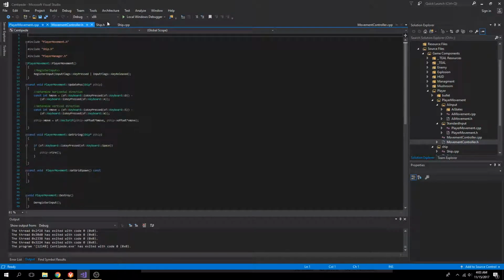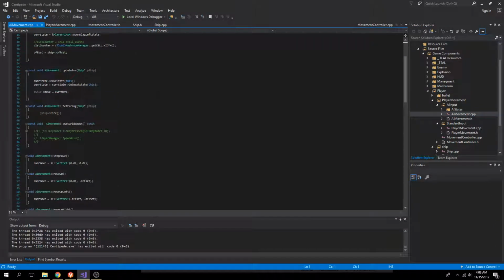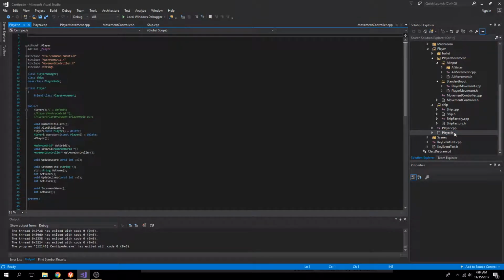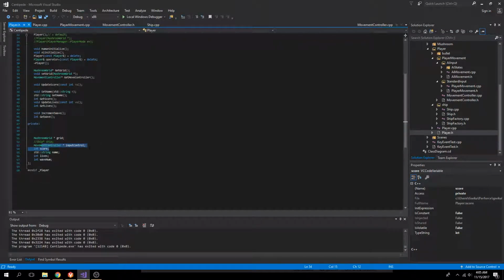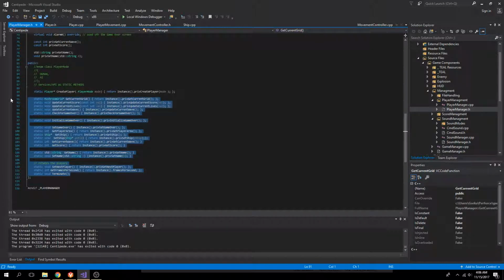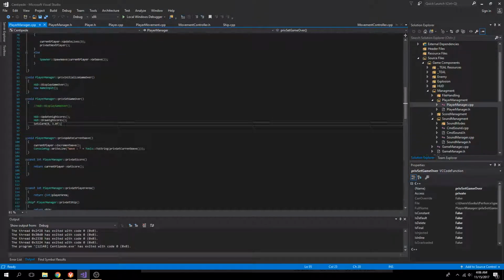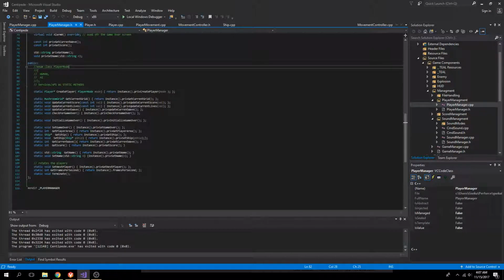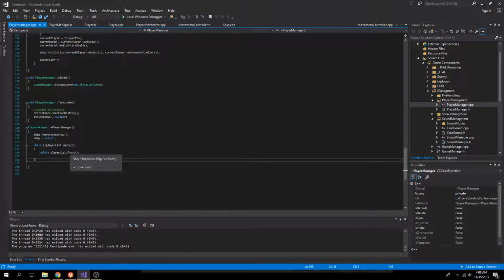GAM372 Final MovementController and Player